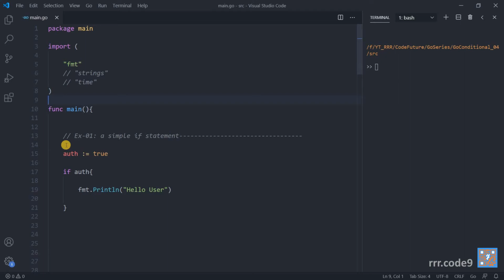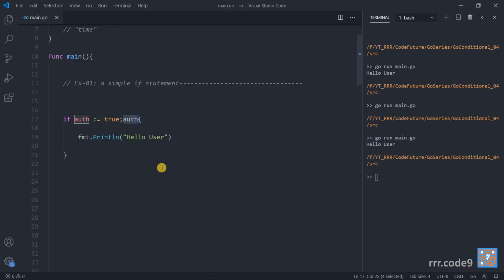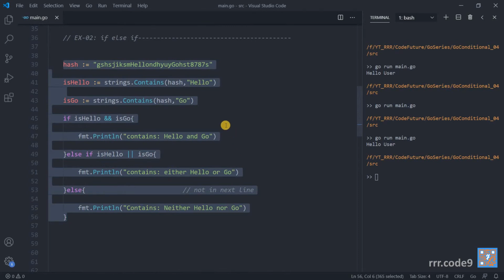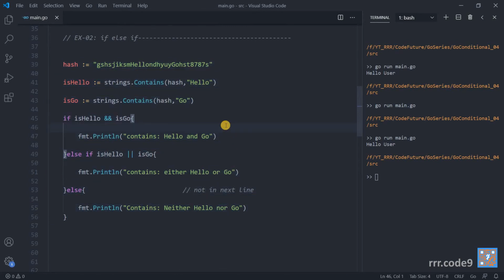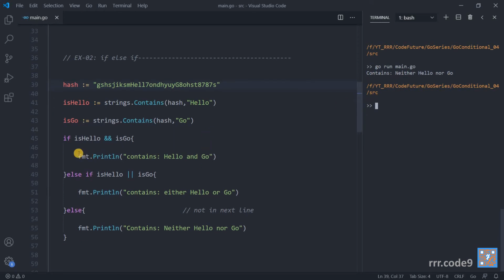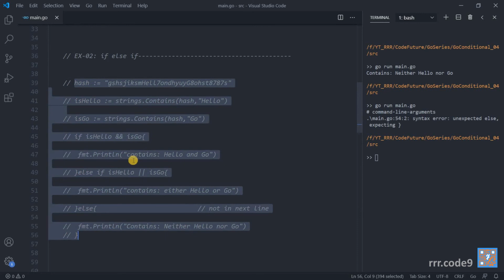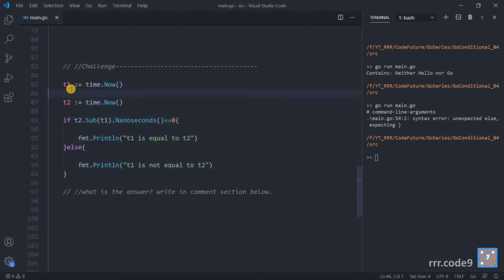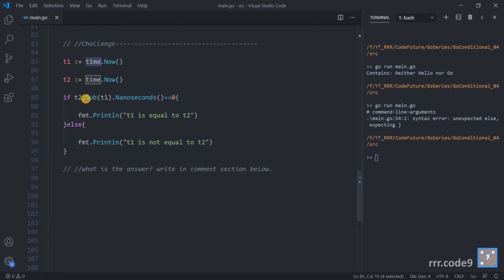How to write If and Else Statements in Golang | Learn Golang - E04 (8 minutes)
This video explains 'if and else statemens' in Golang / Go programming language.

The source files written in this video can be accessed @ Github